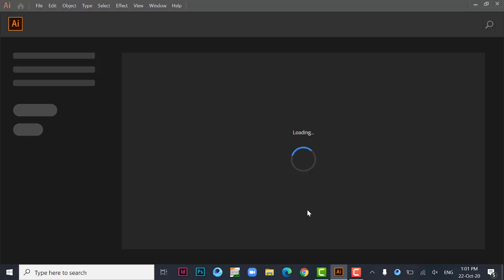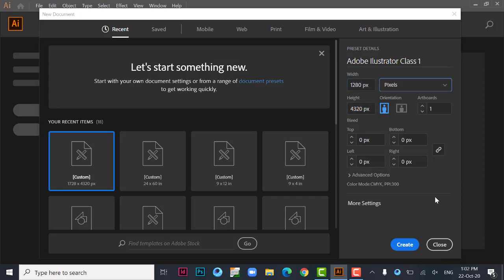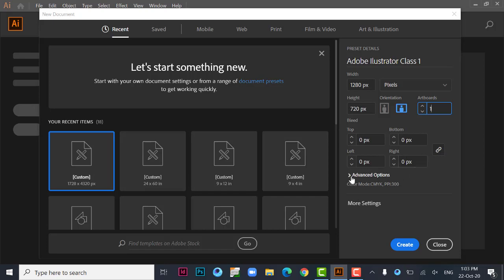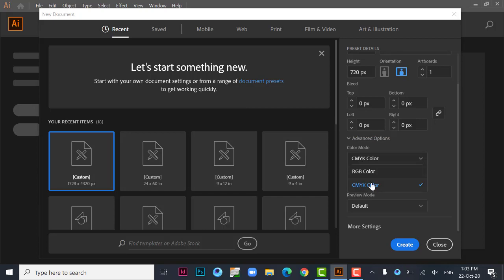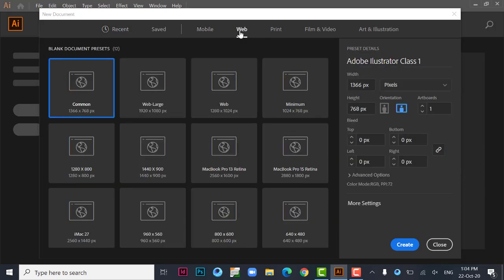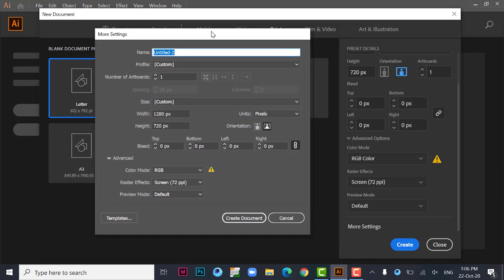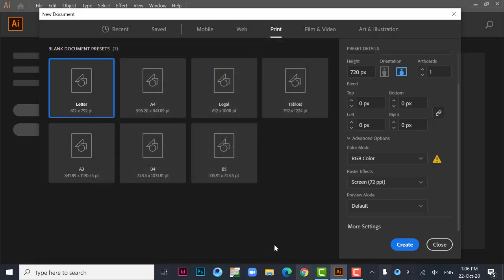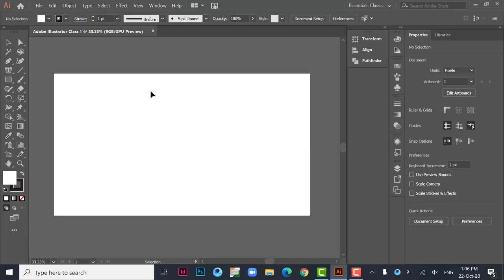How to Create New Document, File in Adobe Illustrator | English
Hi Guys!
In this video, you will learn "How to Create New Document in Adobe Illustrator | English" in simple and easy steps.

You can also hire me on Fiverr:
Logo Gig:

If you want to hire me for SEO of your any kind of website then you can hire me here:
SEO Gig:

My laptop specifications:
Core i3
RAM 8GB